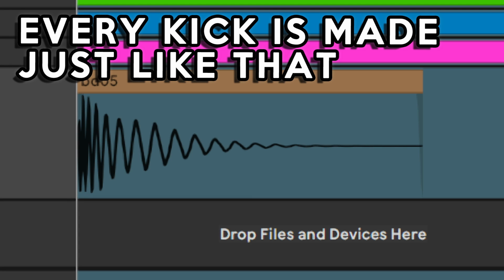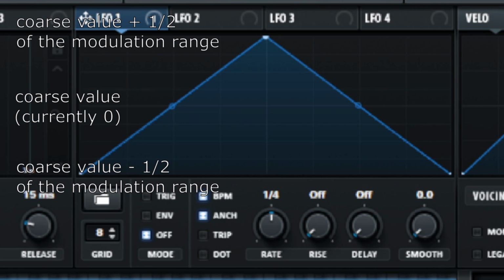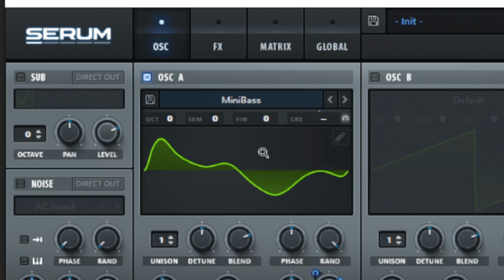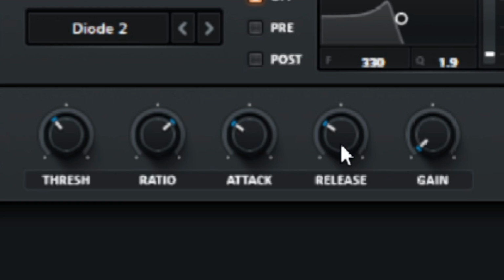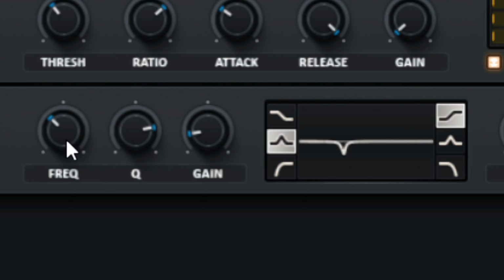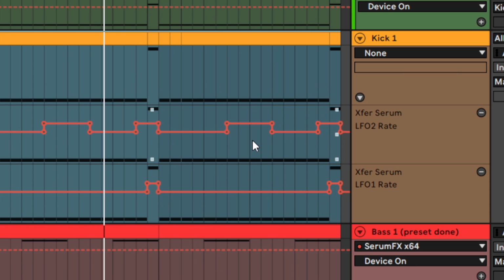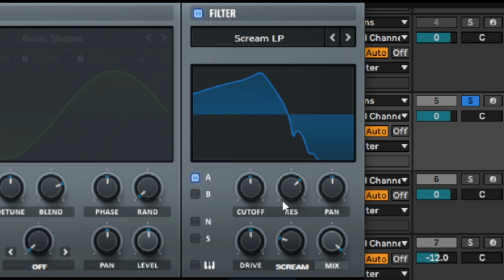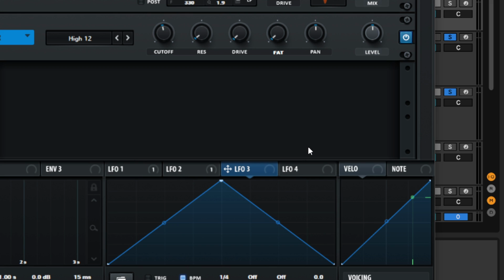How I Made My Best Industrial Techno... in Serum (part 1)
Creating a whole track with just one tool sounds fun if you have the most versatile synthesizer ever. See how to use Serum for a distorted kick drum creation. This is a Serum hard/industrial techno tutorial, but you can replicate this in any other DAW or a freeware synthesizer like Vital.

Timestamps:
00:00 What you'll learn + final sound
00:56 Every kick is made just like that
01:51 Playing around with LFOs
04:23 What wavetables for distorted kicks?
06:11 The best Serum effect
08:08 How to equalize the kick drum
10:14 Why are LFOs better than envelopes
11:04 Fuller kick sound with advanced technique
13:57 What could go wrong?
14:44 Enhancing the rhythm